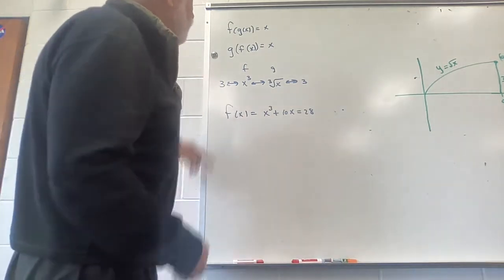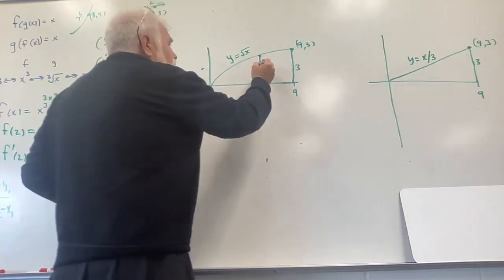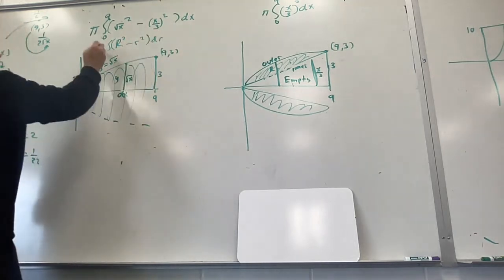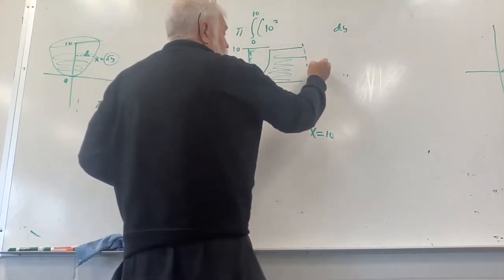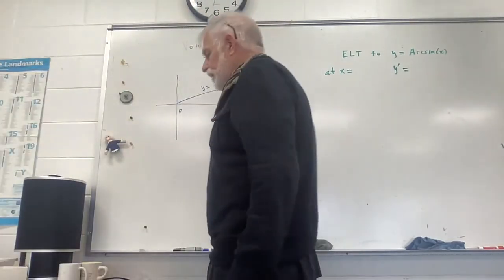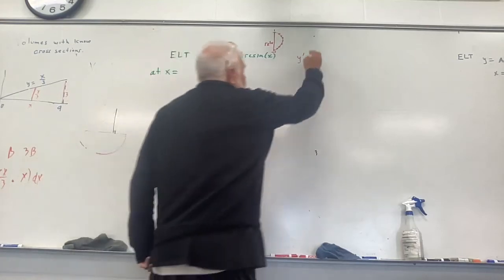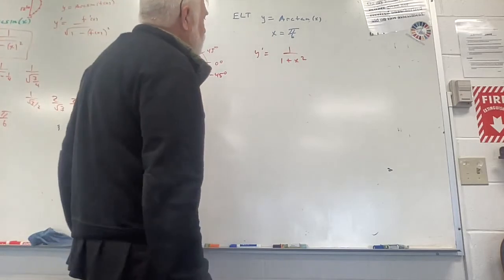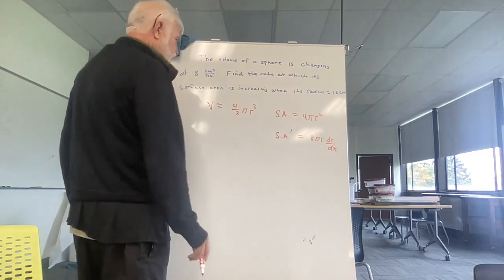practice on newest topics